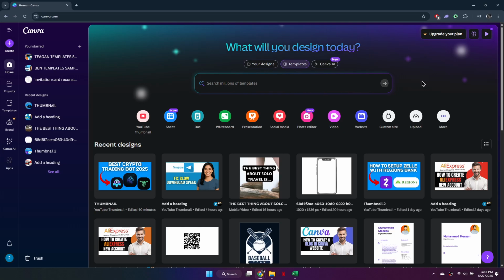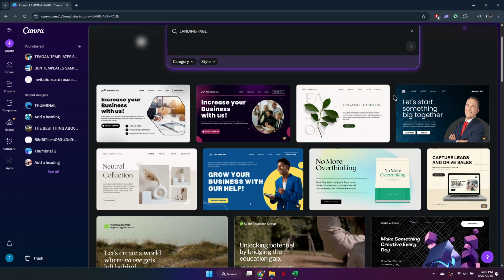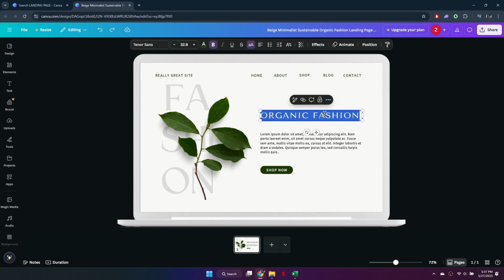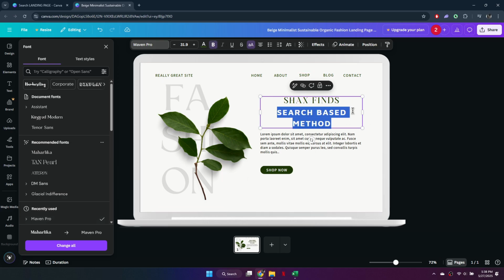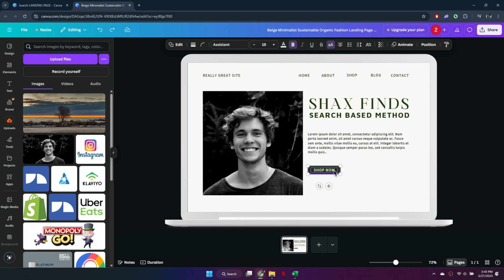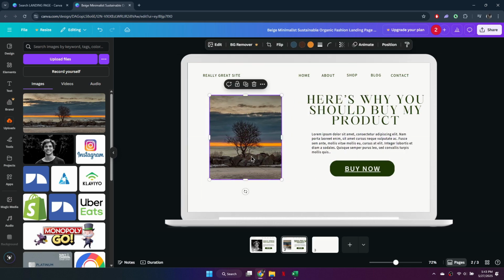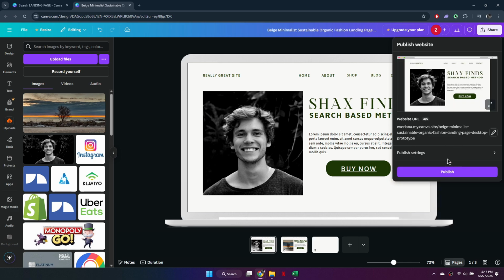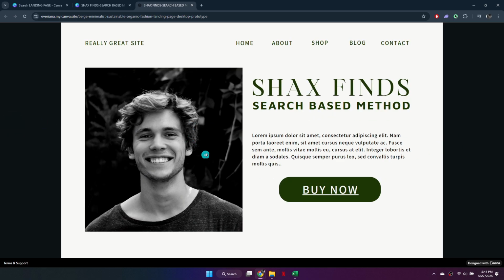How To Create A Landing Page With Canva For Free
Learn how to create a landing page with Canva for free in this beginner-friendly 2025 tutorial!